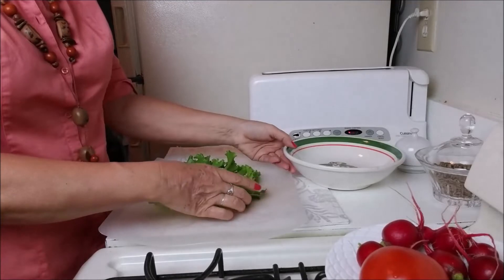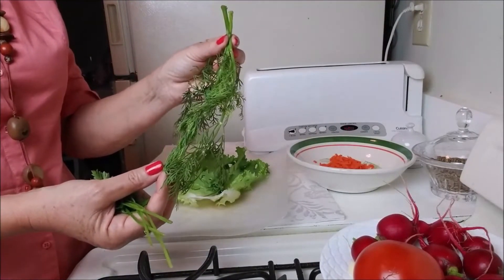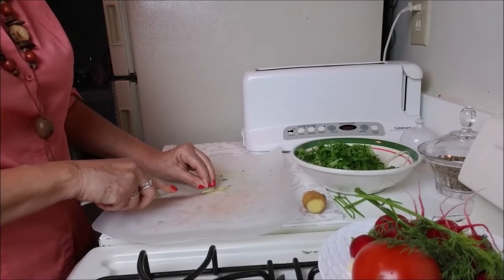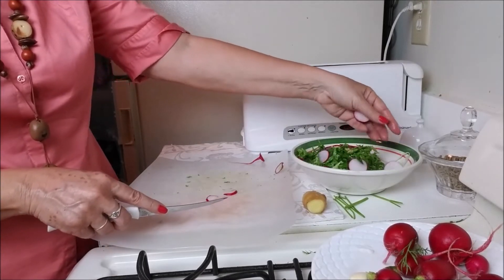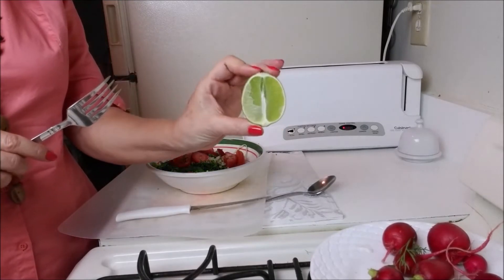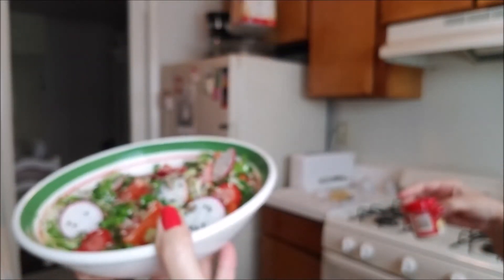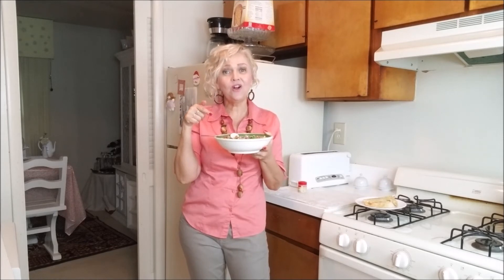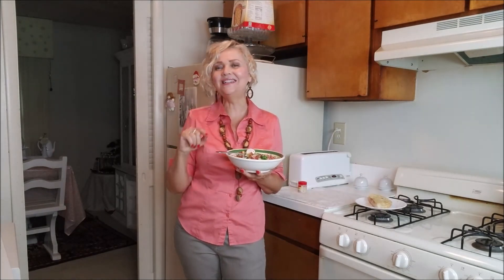Simple and Delicious Salad!